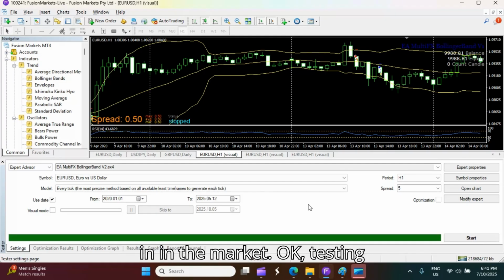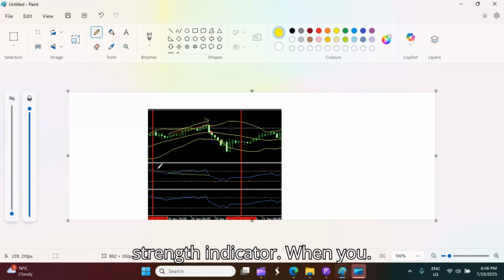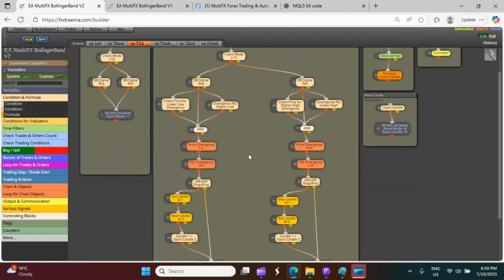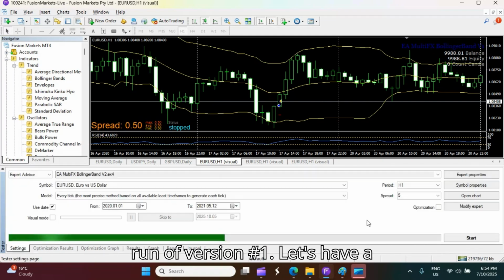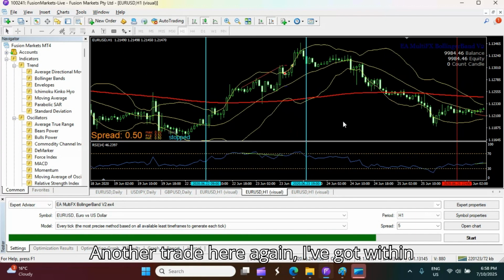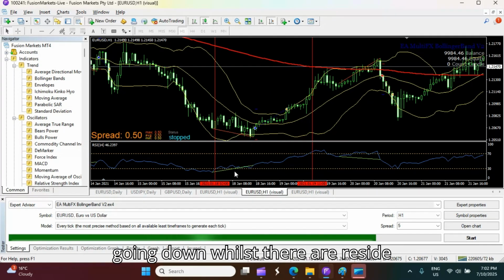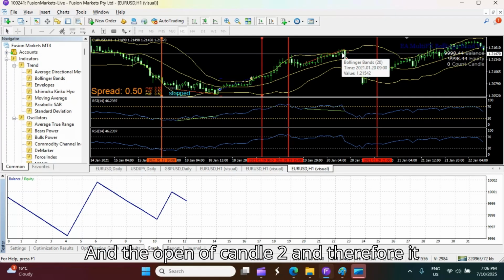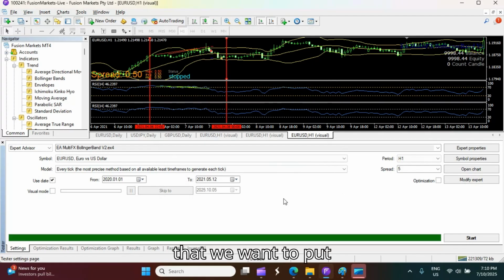EA MultiFX Bollinger Band Ep 4 Testing the EA with MT4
In Episode 4 of our Forex Automation Series, we dive into the exciting stage of testing our Bollinger Band bot and introducing the concept of RSI divergence — a powerful tool that helps identify potential trend reversals and improve trade accuracy.

In this episode, we’ll explore:
✅ How to test your bot effectively using historical data
✅ The role of RSI divergence in filtering low-quality trades
✅ What to look out for when trying to make a profitable EA
✅ The importance of proper testing, optimization, and fine-tuning to improve consistency and reduce drawdown

Developing a profitable Forex bot is not an overnight success — it’s a journey. While we share our years of experience and knowledge, remember that no outcome is ever guaranteed. We’re learning, improving, and building smarter bots together.

Drop your thoughts, questions, or suggestions in the comments — your input helps us shape future episodes and improve our strategies.